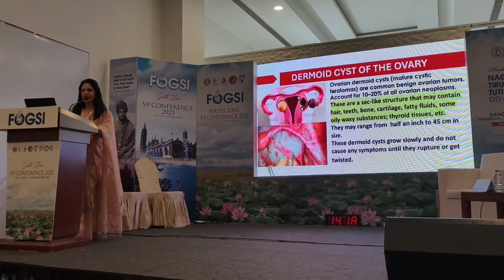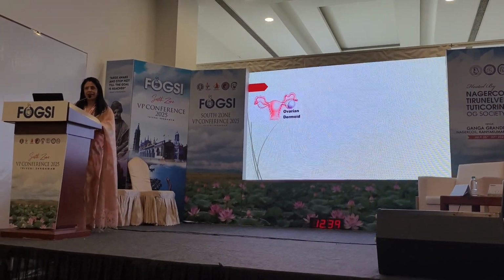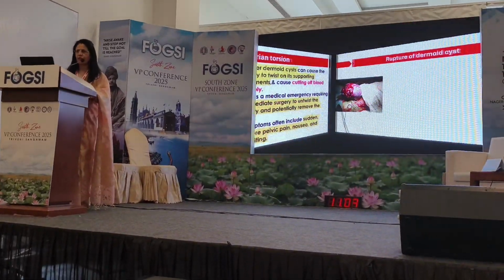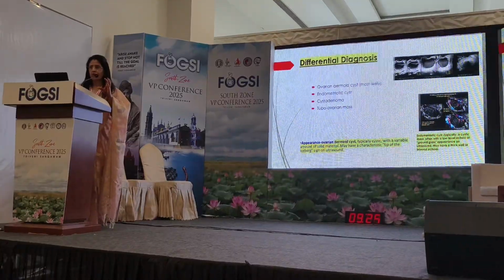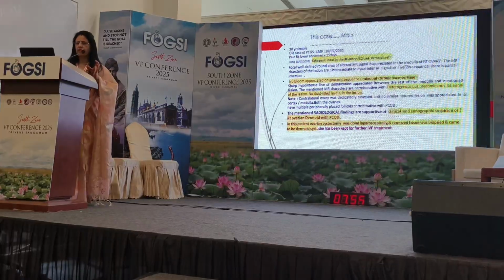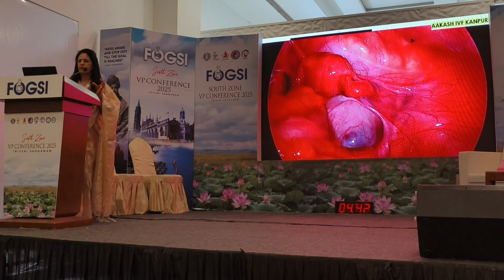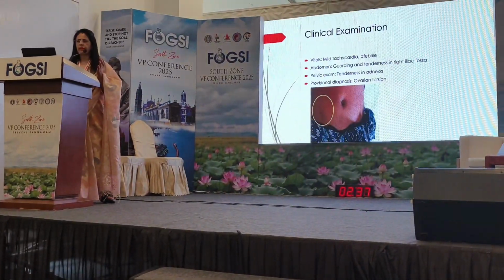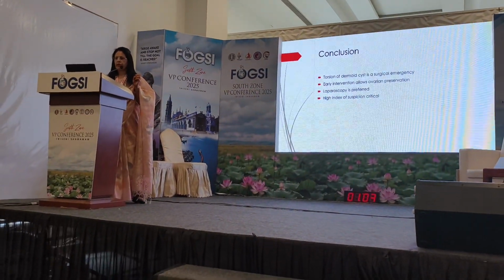July 31, 2025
Ovarian Dermoid tumor
See some Typical and clinical presentations